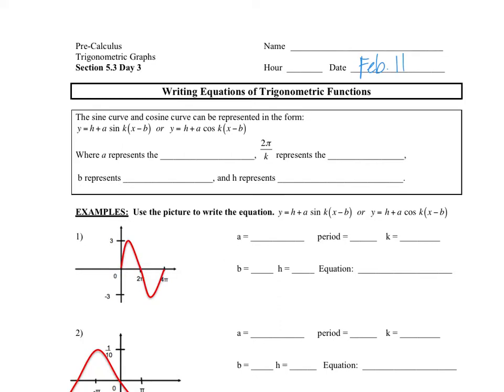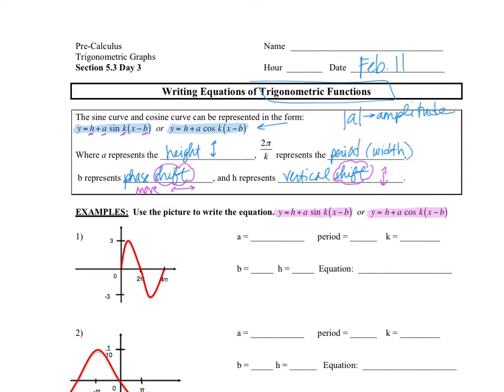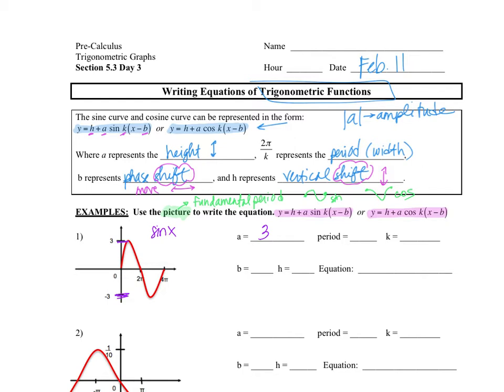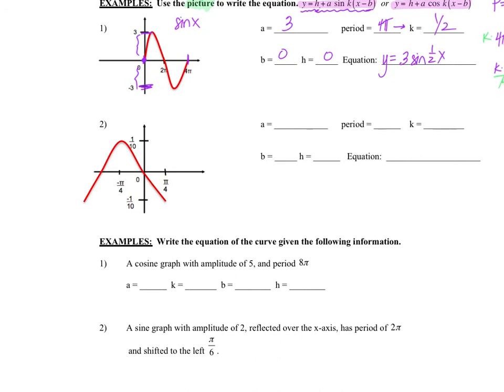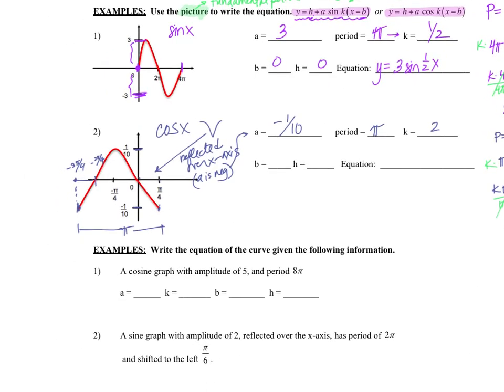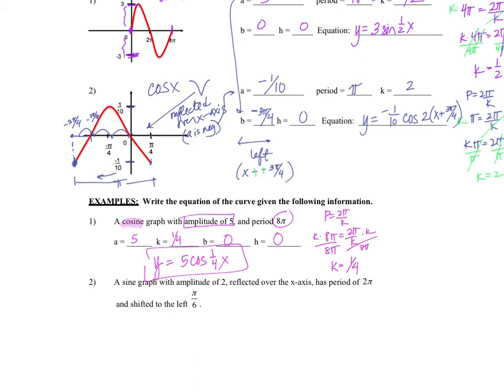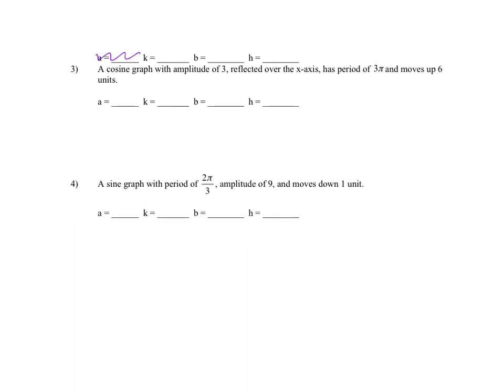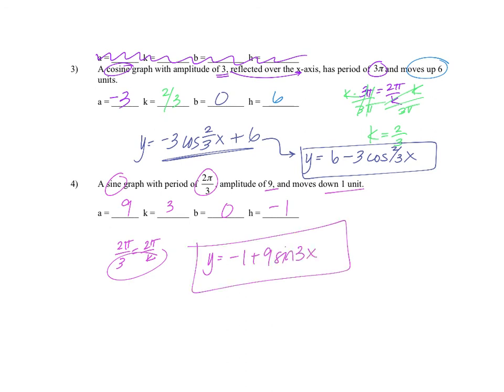Pre-Calc 5.3 Day 3 video